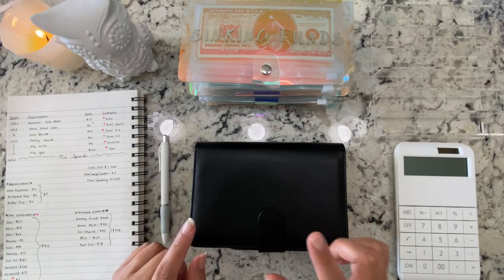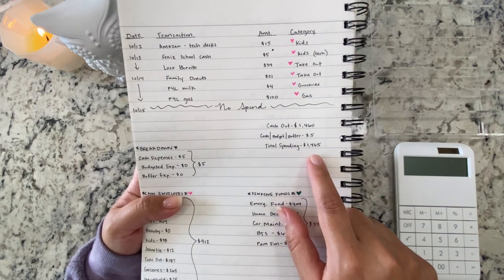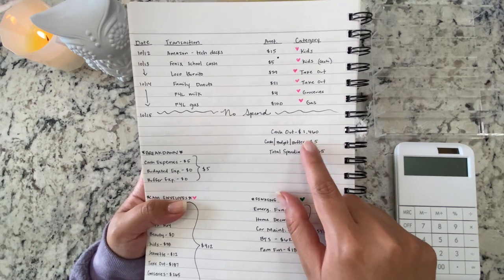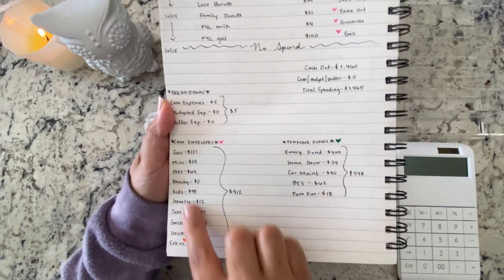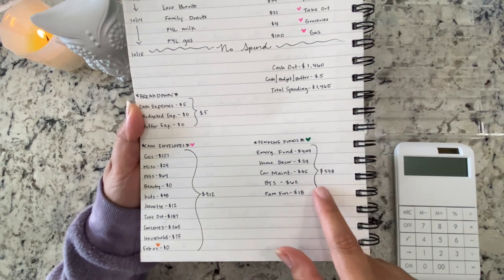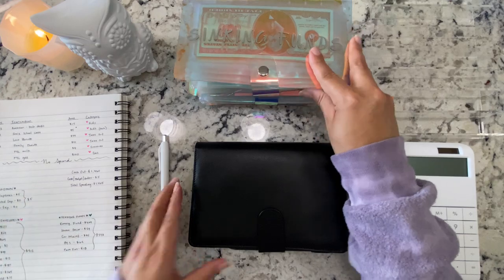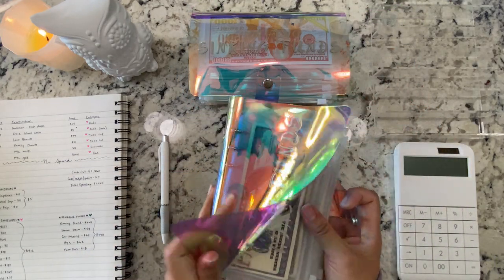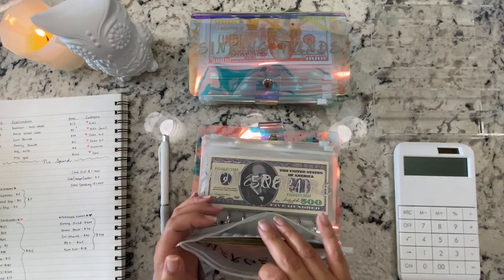Cash Envelope Unstuffing | $1,460 | Tracking Expenses for Beginners | Cash Envelope Method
Cash Envelope Unstuffing | $1,460 | Tracking Expenses for Beginners | Cash Envelope Method | How to Budget Money | Budget with Jeanette

Hi Guys 😁,

In today’s video I will be going over the expenses for the the 1st week and 2nd week of October, as well as unstuffing my cash envelopes and sinking funds. I use my credit card to make our purchases week to week to get the cash back perks. I know this method is not for everyone, I just like to share how we spend our money and what works for us. Hope you enjoy!

        Jeanette💜

*Receive $5 when tou first sign up using my code*

Get 2,000 points (worth $2) when scanning your first receipt.

Earn cash back by making your normal purchases through Rakuten  (Earn $30 from spending $30 In qualifying purchases within the first 90 days of signing up!

Silver Floral Notebook- Winco
Silver Floral Pen- Winco
Lavender Planner- DDs Discount Store
*Side note- you can customize the bag ⬆️**
Letter stickers- Dollar Tree
Paper Mate gel pen
Sharpie S Gel Pens
Holographic A6 binder
Binder pockets A6
Budget sheets
Black Notebook A6 Binder
Money tray
$1k slips- 160 slips
$500 bill slips
White Calculator

iPhone 11
Overhead-shot Arm Stand
360 Rotating Swivel
Cellphone Holder

**TO KNOW IF YOU’RE NEW TO THIS SYSTEM**
•The envelope budgeting system divides your income into different spending categories—bills, groceries, gas, and so on. Once you've decided how much you should spend on each category, you'll take that amount in cash and place it into an envelope.
•Sinking Funds- are savings categories that have a specific purpose and can have a timeline or not. These categories are not a monthly expense but an expense that will come up. Example: Christmas is an expense most of us know is coming at the end of the year, so put aside money every month and by December you will have a fully funded sinking fund without the headache or “surprise expense”.

Timestamps
0:00 Intro
0:30 Expense Breakdown
17:10 Unstuffing Sinking Funds
19:35 Unstuffing Cash Envelopes
24:30 Cash Count + Outro